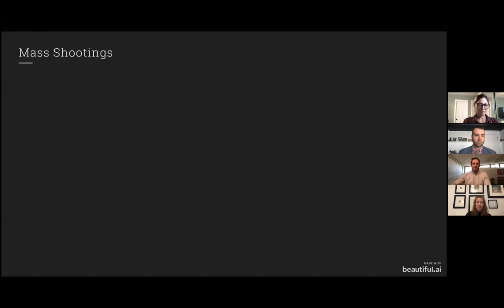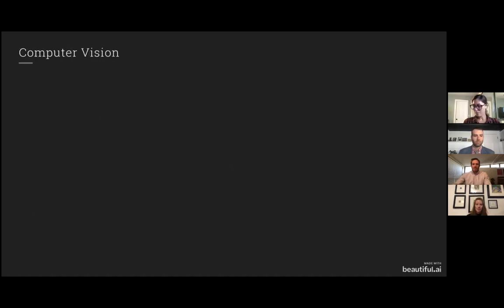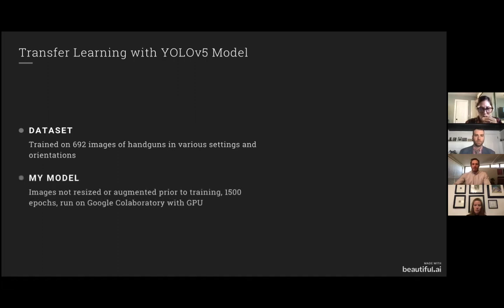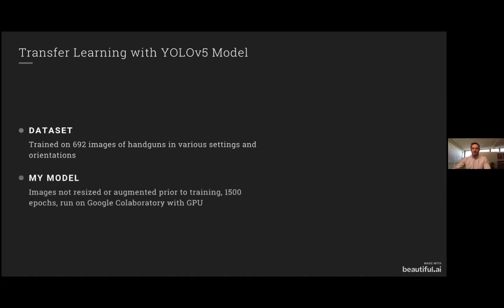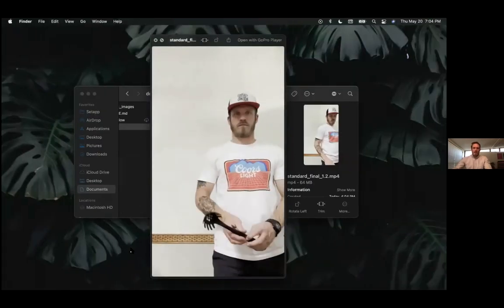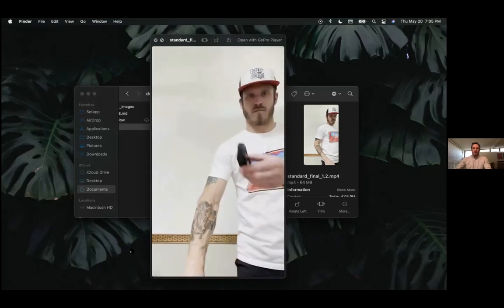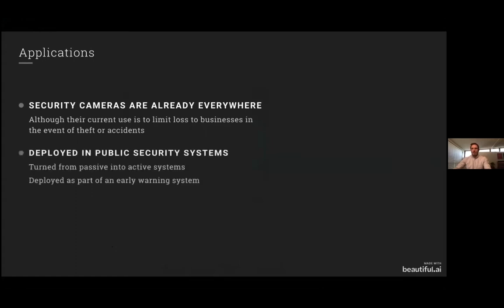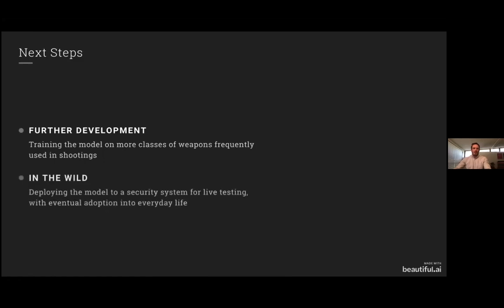Caleb Jones, Weapon Detection with Computer Vision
Bio:
Formerly working as an engineer in the energy industry, several work projects completed manually and with very limited resources made me curious how the pros complete their data projects. This led me to data science, and I am excited about all that is possible with the tools and resources available to the data scientist. I am interested in using computer vision to improve the human experience.

Short Summary of Project:
With the frequent occurrence of shootings in this country, what tools do we have to help combat this trend and protect the public? Enter computer vision. Recent advances in the computer vision task of object detection make it entirely possible to detect weapons in security footage.